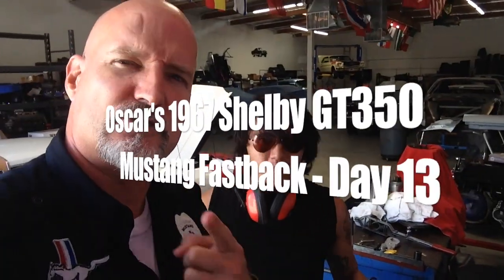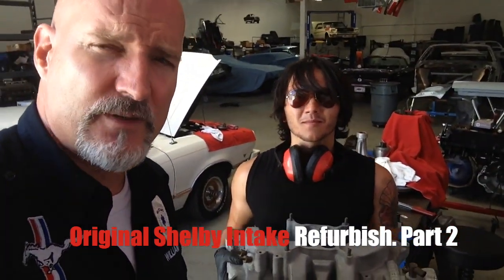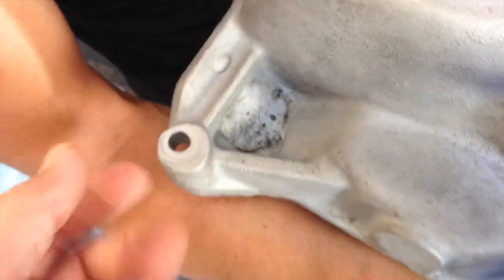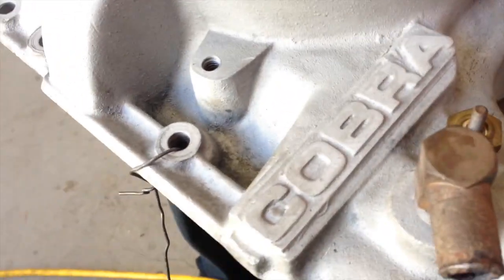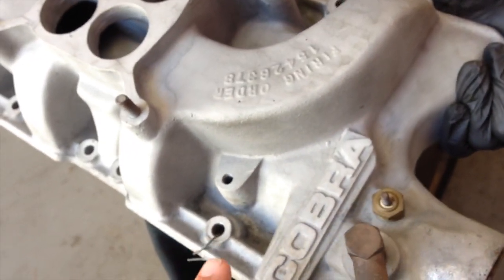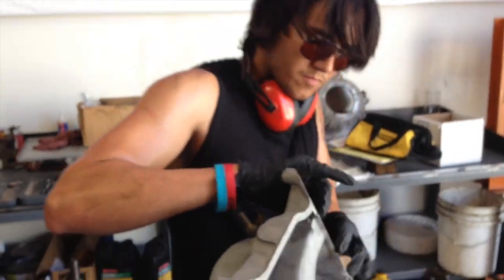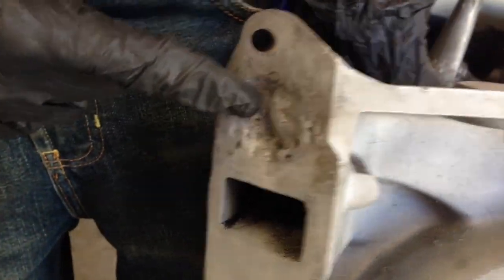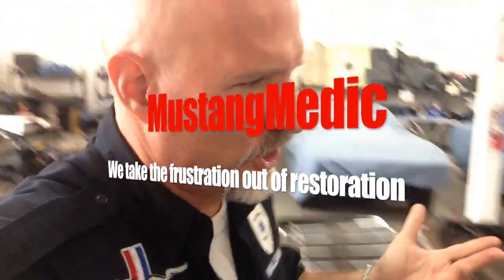Shelby Intake Refurbish Oscar's 1967 Shelby GT350 at MustangMedic - Day 13 - Part 2